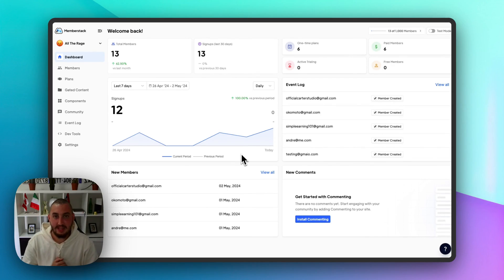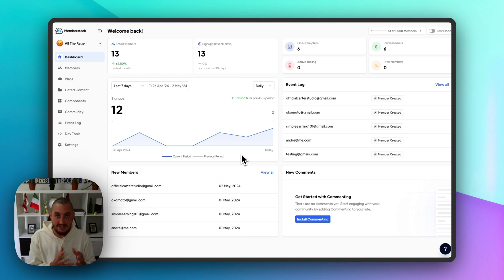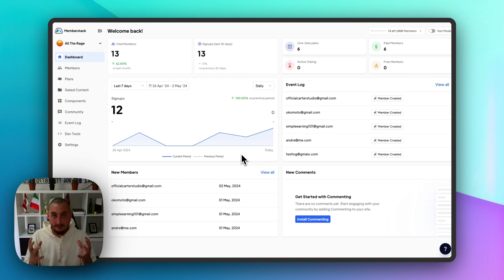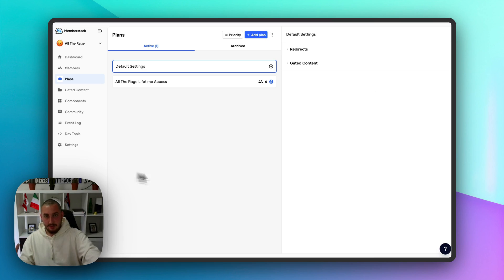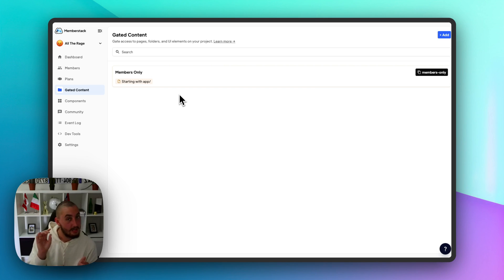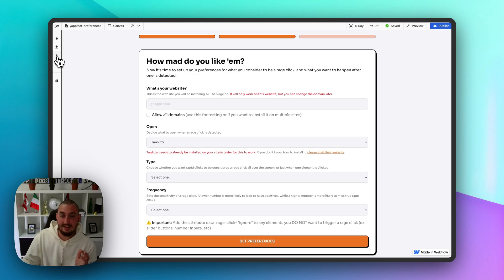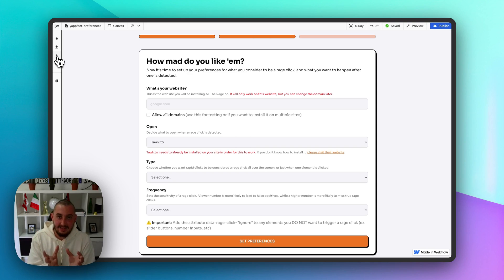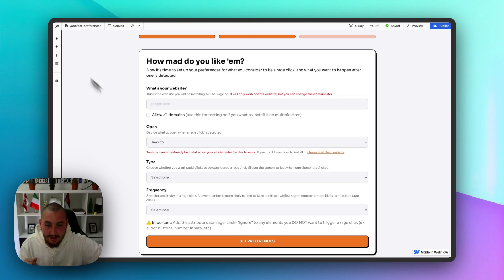Wized vs Memberstack | What’s The Difference?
A lot of people have asked this question - what’s the difference between Wized and Memberstack?

While both are powerful tools that you use with Webflow, the 2 serve completely different purposes. In this video, we review the differences, and explain when you should use one vs the other.